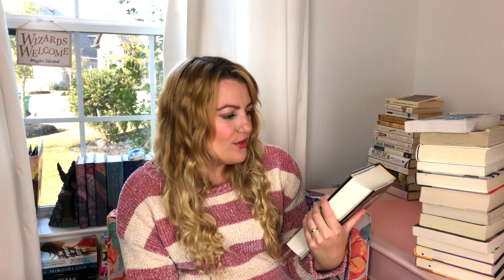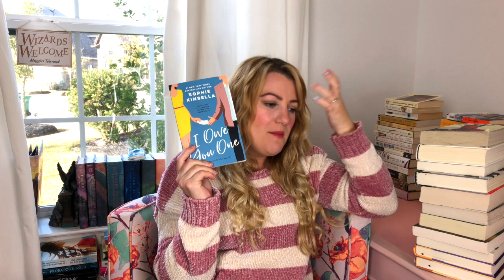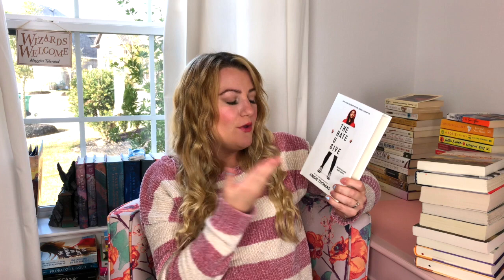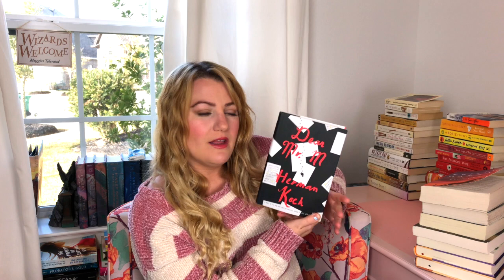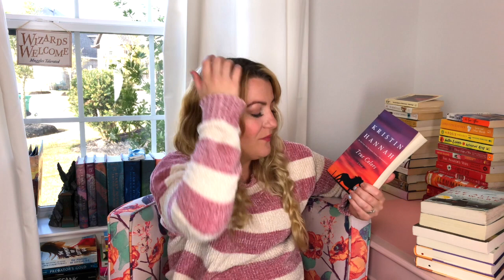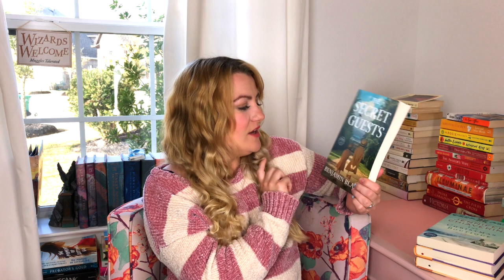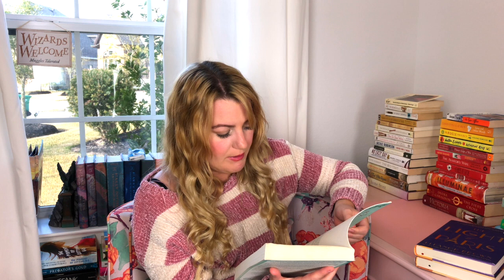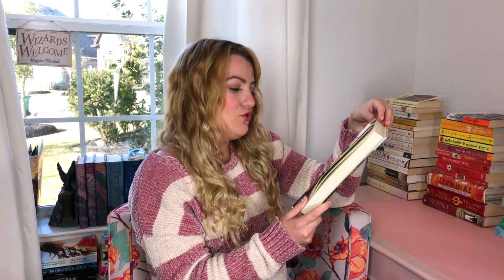Book Haul | February 2020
More books for my TBR pile!

-Books Mentioned-